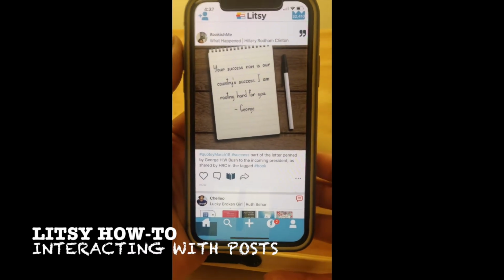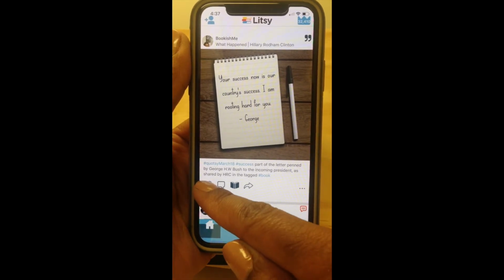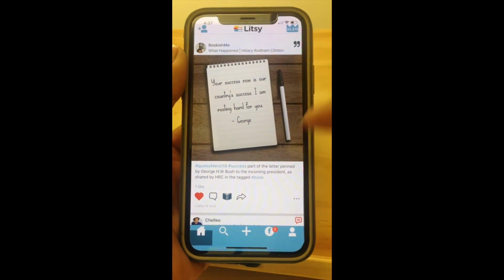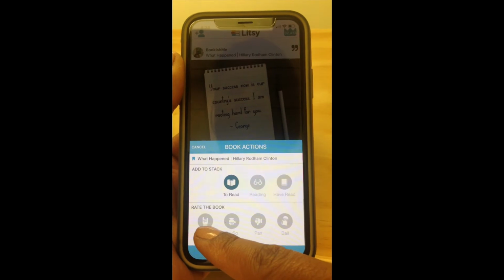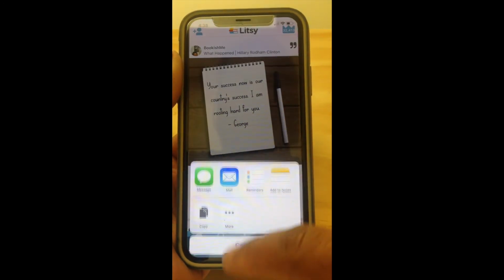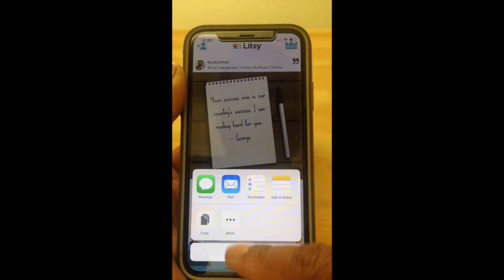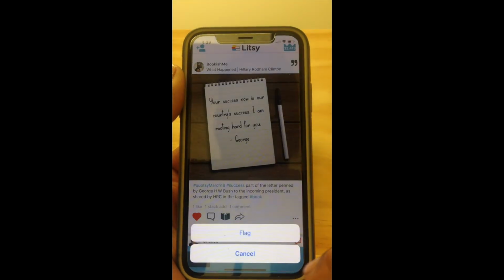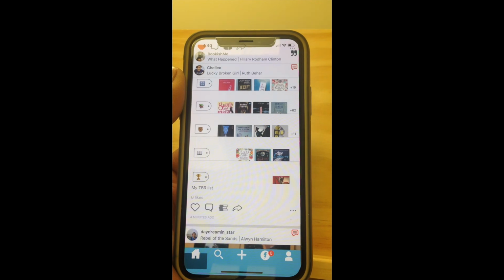Interacting with Litsy Posts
This video addresses the mechanics of using Litsy. If you want to learn more about Litsy use and culture, be sure to check out Raimey Gallant's more detailed Litsy Tips